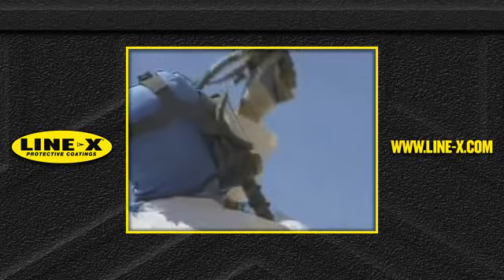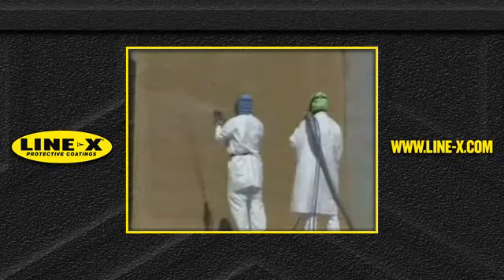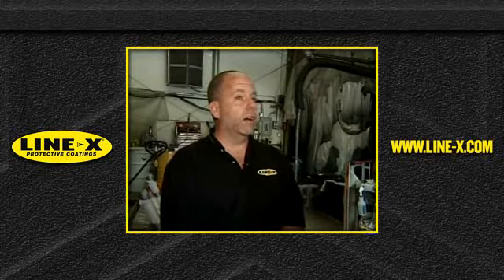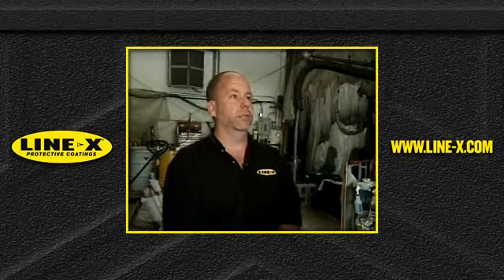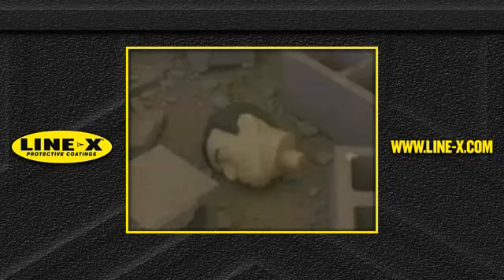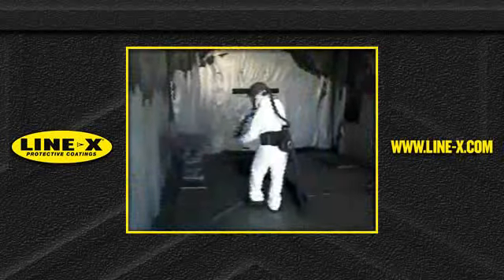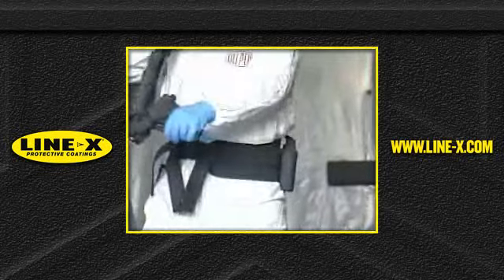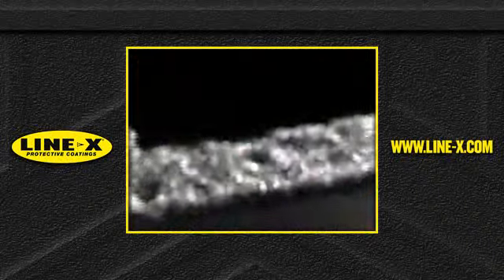LINE-X Fox Orlando